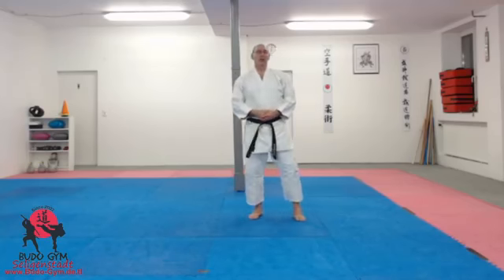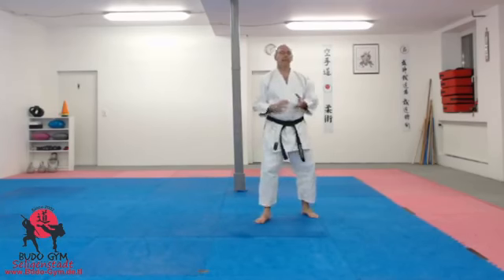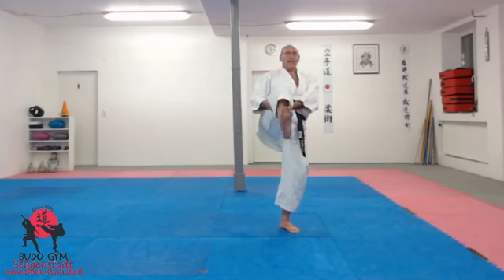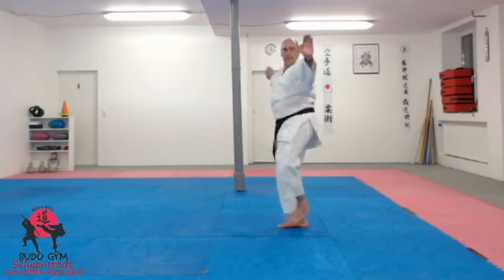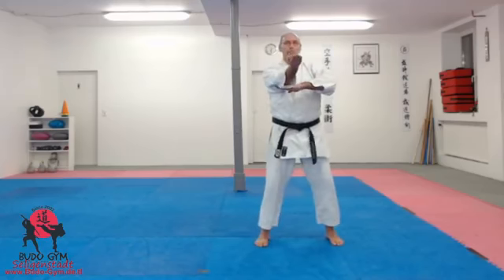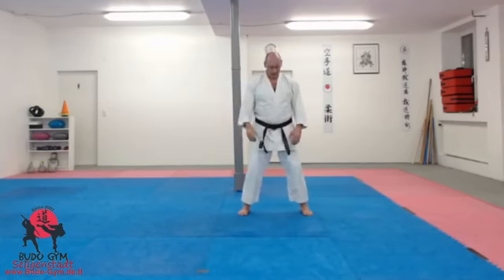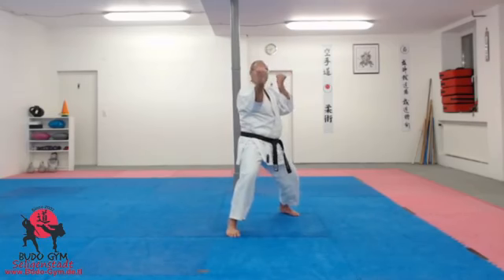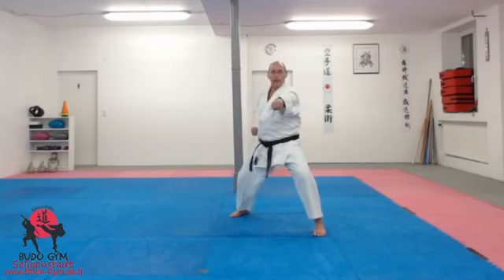Karate@Home class 01 07 21 with Michael Szumlewski